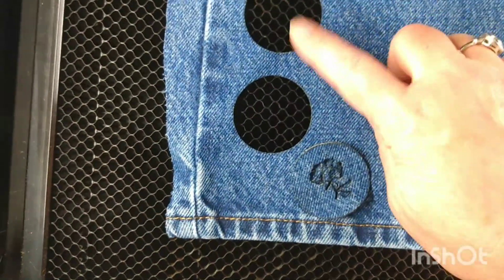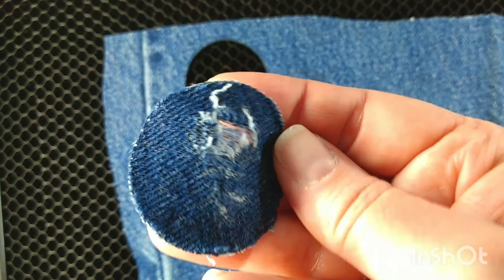Can you Laser engrave and cut Blue Jean Denim? Test on the CO2 laser.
Cut was fine at 60% power about 20mm/s. Tried engrave at 20, 40, and 60% power around 20mm/s. Here's the video link with free notebook cover svg file